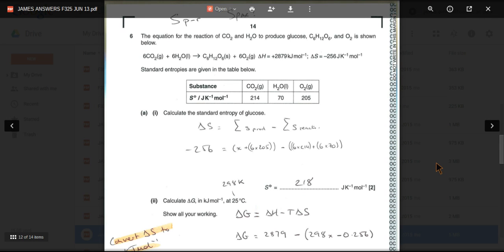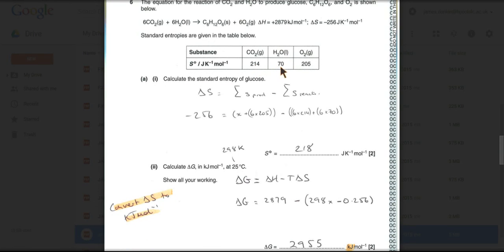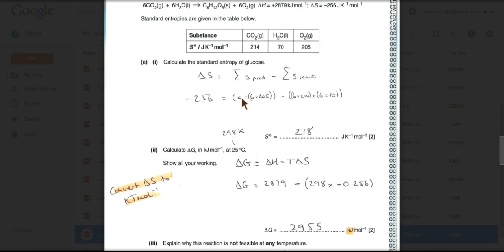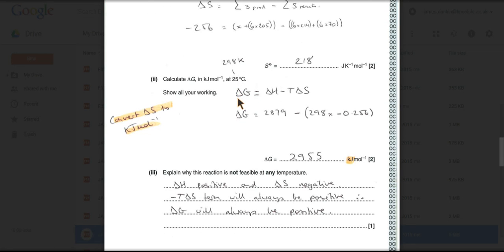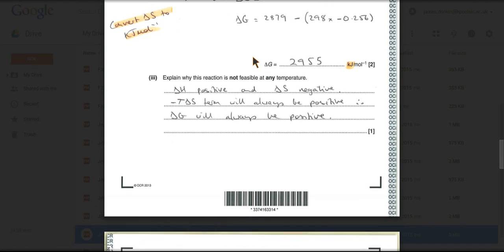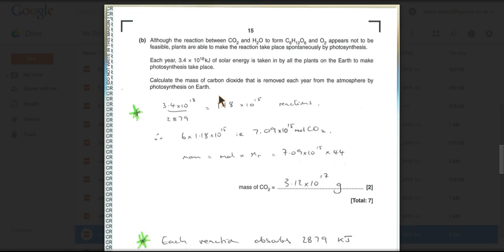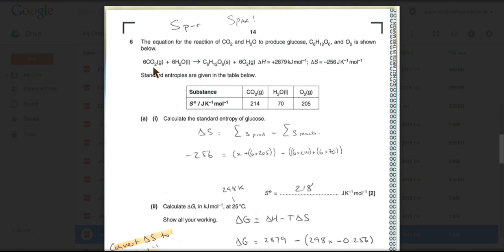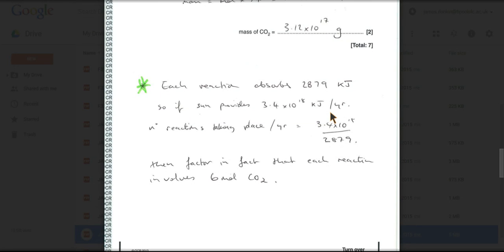Entropy 1 (F325 Jun 13 Q6)